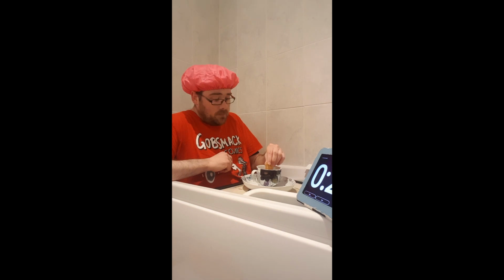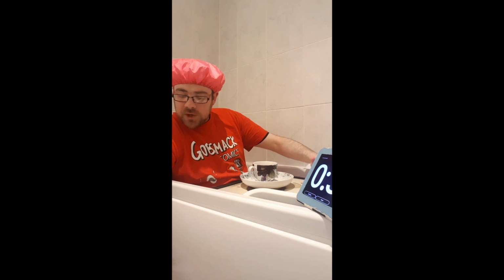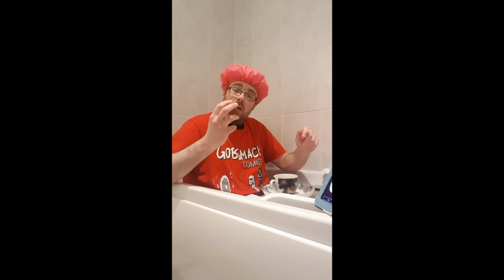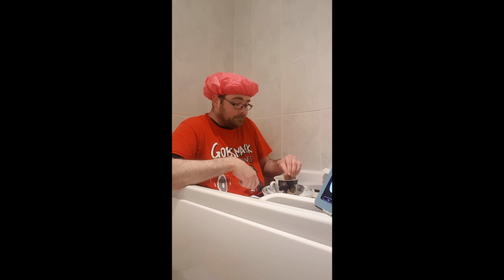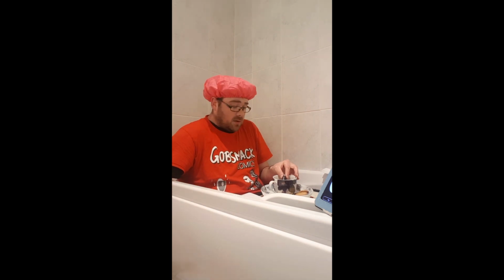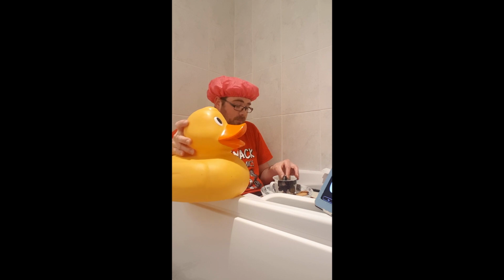The first feature in our Cabin Fever series is called Dan Does Stuff.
In this episode of Dan Does Stuff, Dan answers the age old question of which biscuit takes longest to break when being dunked.